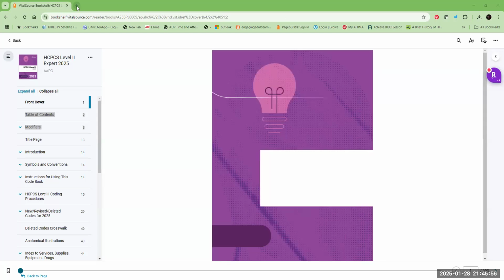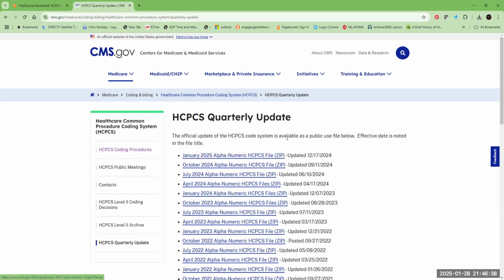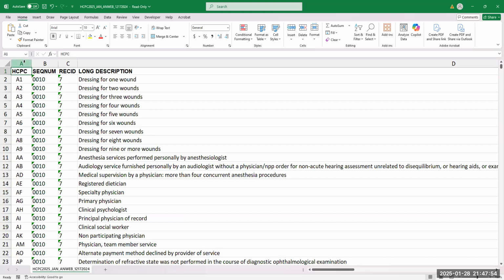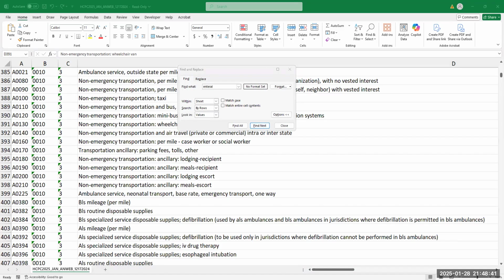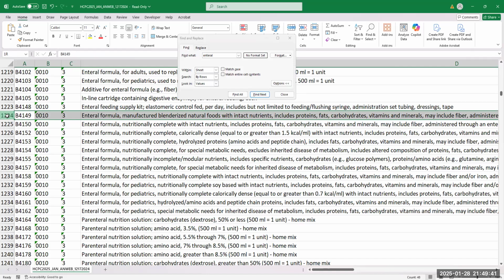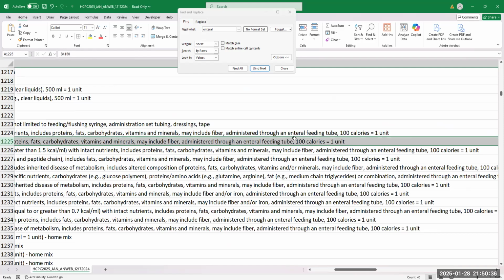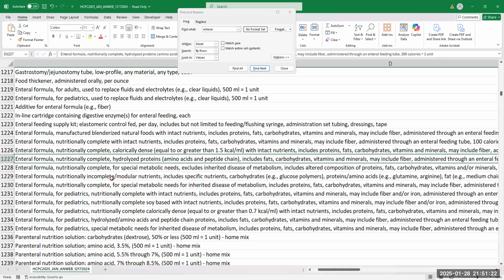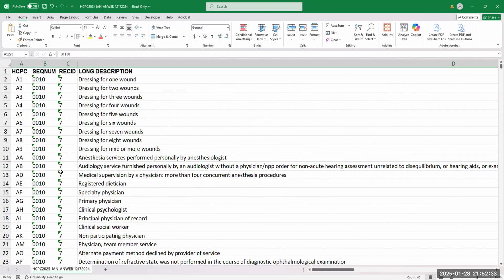No HCPCS Manual? No Problem! Learn This Quick Lookup Trick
Need to find an HCPCS code but don’t have your HCPCS coding manual handy? In this quick tutorial, I’ll show you how to efficiently locate HCPCS codes using online resources. Whether you're a medical coder, biller, or student, this method will save you time and ensure accuracy.

🔍 What You'll Learn:
✅ Where to find HCPCS codes online
✅ Tips for searching codes efficiently
✅ How to verify the accuracy of your codes

📌 Important Reminder: Coverage instructions vary—always check your payer guidelines for accurate reimbursement details.

Your support allows me to reach more medical coding professionals like you.